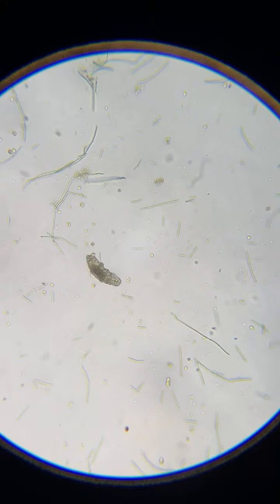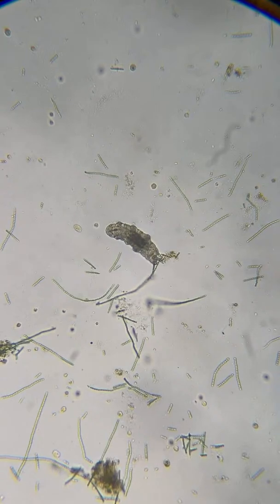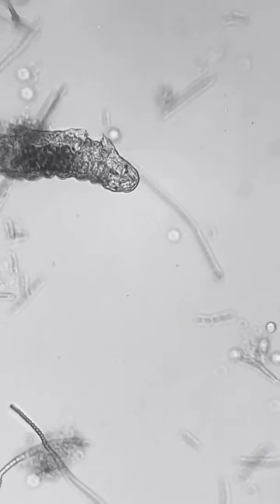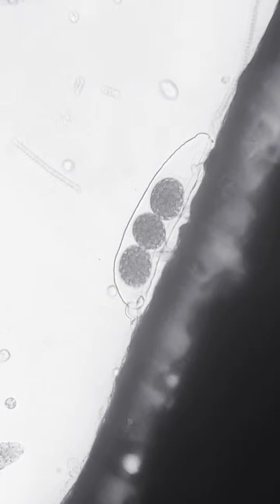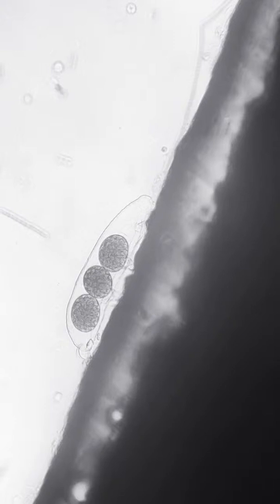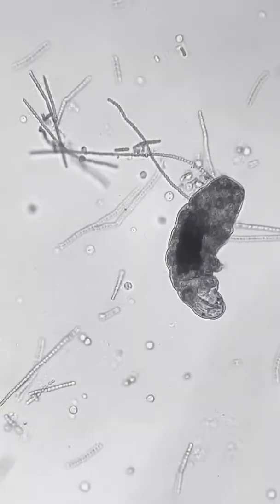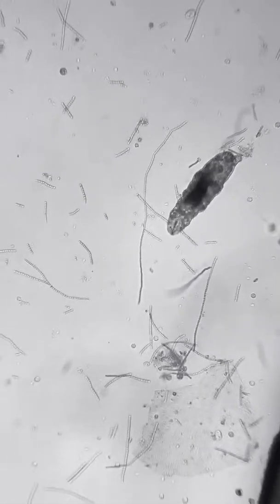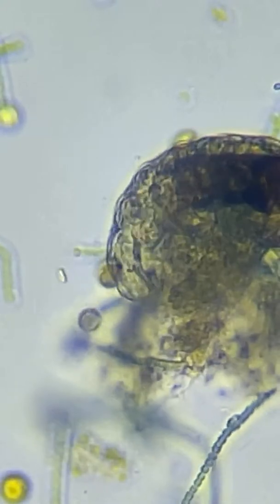Water Bears. Tardigrades.